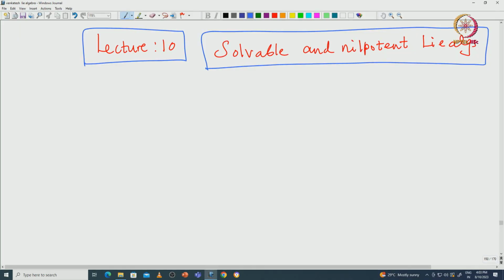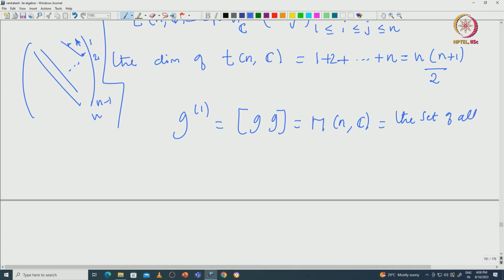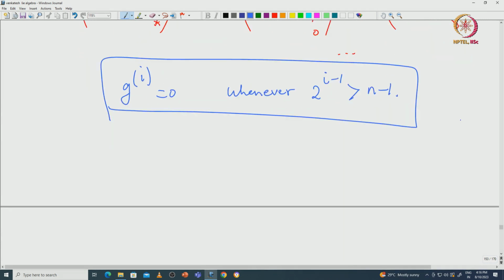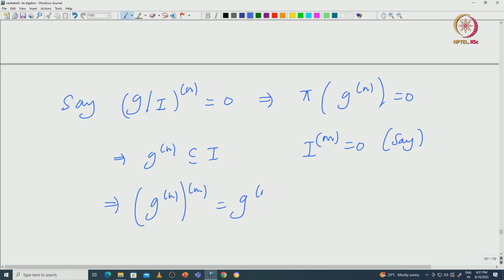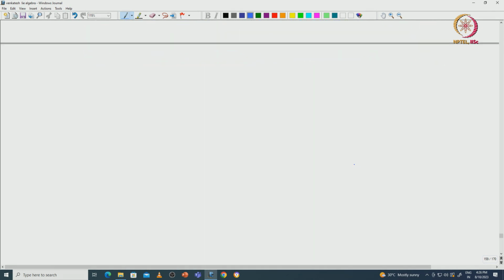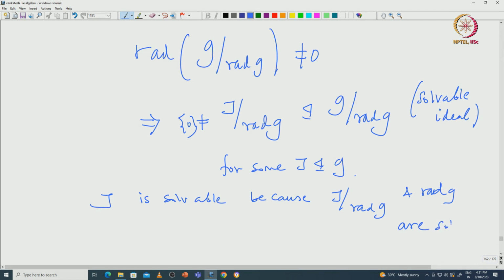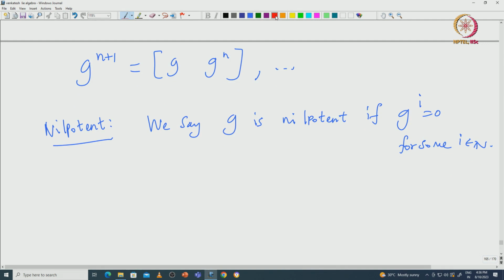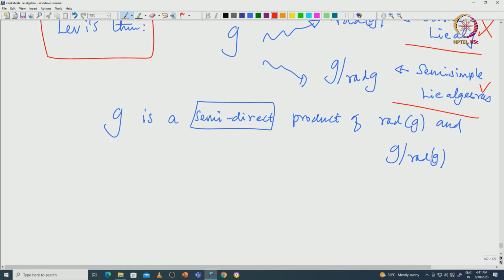Lec 10 - Solvable and nilpotent Lie algebra.